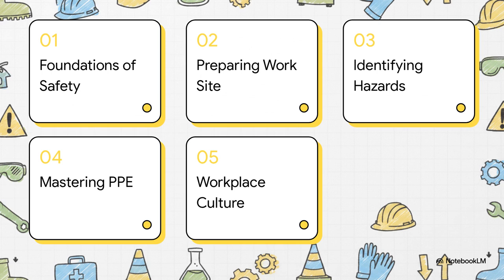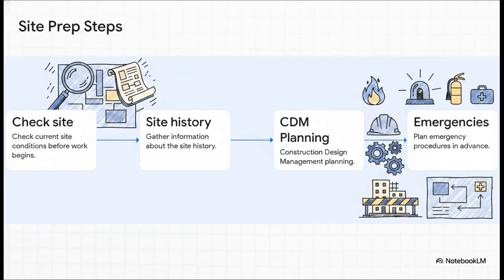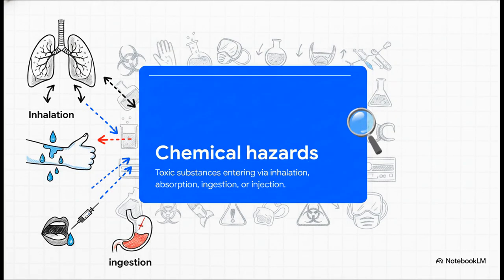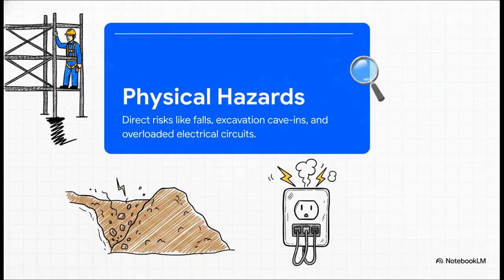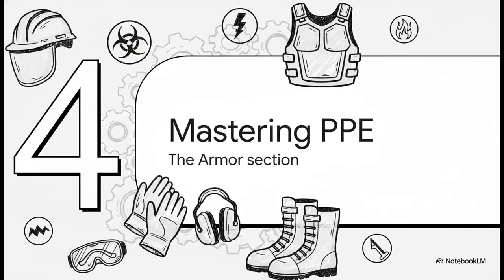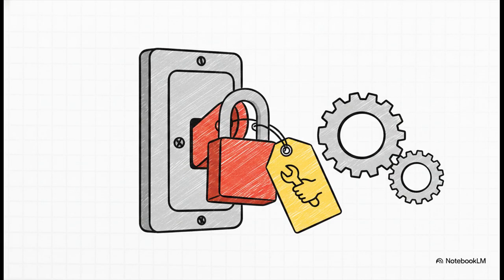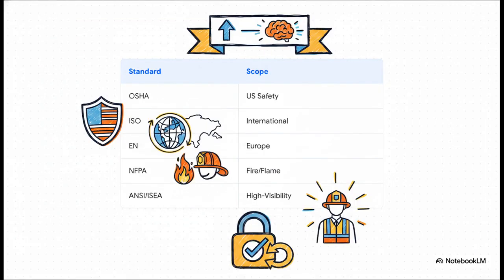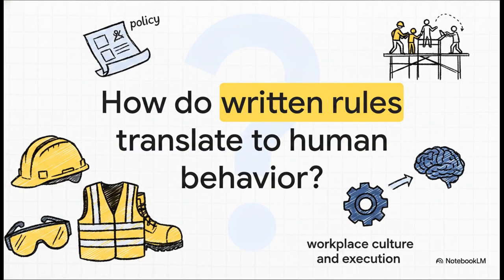Industrial Health & Safety : Essential Concepts And Brief Video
Welcome to the ultimate study guide for Industrial Health & Safety! Whether you are preparing for a technical examination or looking to refresh your workplace safety knowledge, this video covers the fundamental principles required to maintain a safe and productive environment.
In this video, we break down the core pillars of safety management, hazard identification, and protective equipment as outlined in professional health and safety curriculum.

📌 What You’ll Learn in This Video:
Core Objectives: Understand that the primary goal of industrial health and safety is the prevention of accidents and injuries
We also discuss how poor safety protocols negatively impact industrial productivity

Critical Site Hazards:
Excavations: Defining the safety risks involved in digging trenches and foundation pits

Confined Spaces: Identifying the major danger of inhaling toxic gases

Fall Protection: Why safety measures are mandatory at heights of 6 feet in construction

Safety Procedures & Tools:
Lockout/Tagout (LOTO): How to control hazardous energy during equipment maintenance

Safety Data Sheets (SDS): Learn how these documents communicate material hazards to workers

Toolbox Talks: The importance of short, informal on-site safety meetings

Personal Protective Equipment (PPE):
The functions of various PPE materials like Nomex (firefighting and electrical hazards), Kevlar (cut resistance), and Tyvek/Tychem (chemical protection)

Proper maintenance, inspection, and why disposable PPE should never be reused

Workplace Policies:
The role of Risk Assessments in evaluating site dangers

How bullying policies and early intervention protect psychological health and overall site safety

The importance of first-aid training for immediate injury mitigation
⏱️ Timestamps:

0:00 - Introduction to Industrial Safety
1:15 - Primary Goals & Productivity Impacts
2:45 - Common Hazards: Excavation & Confined Spaces
4:20 - Fall Protection Standards (The 6-Foot Rule)
6:00 - Procedures: Lockout/Tagout & SDS Explained
8:30 - What is a Toolbox Talk?
10:15 - PPE Deep Dive: Nomex, Kevlar, and Tyvek
13:40 - Workplace Policies: Bullying & Risk Assessment
16:00 - Site Preparation & Emergency Procedures
18:30 - Conclusion & Study Tips

🔗 Resources:
This video is based on official Industrial Health & Safety examination materials from General Sir John Kotelawala Defence University